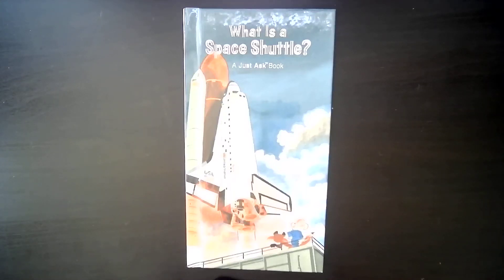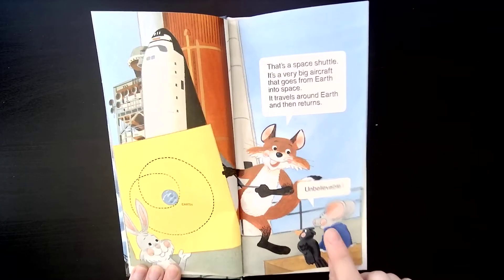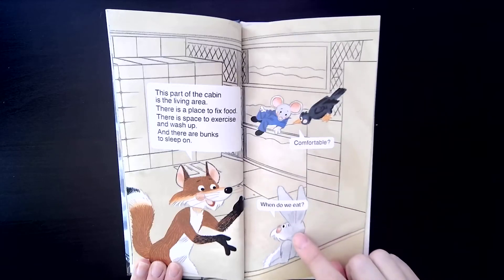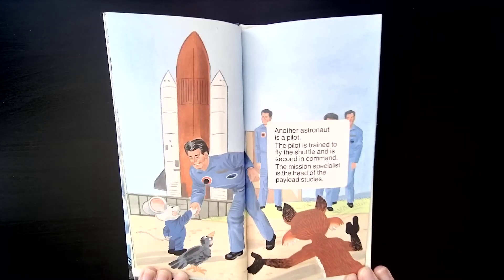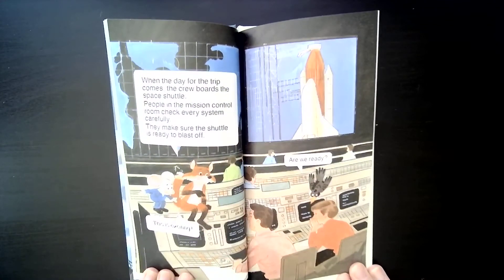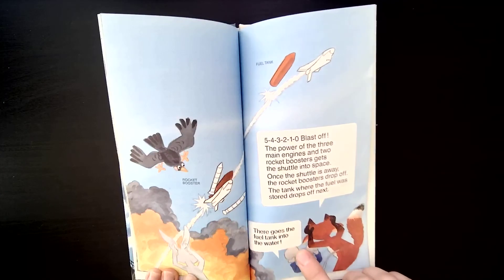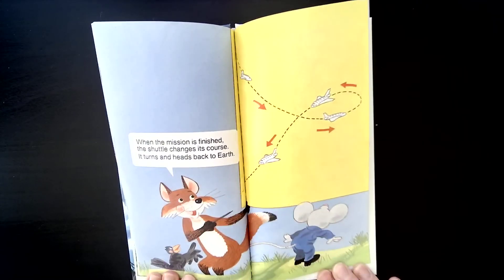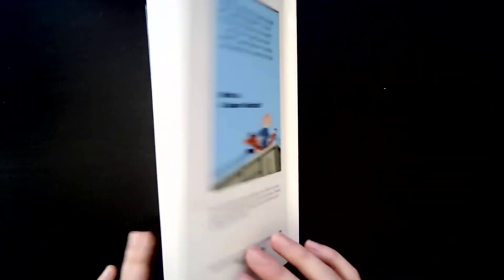Space Read-Aloud: What is a Space Shuttle?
What is a Space Shuttle? A just Ask Book by Chris Arvetis and Carole Palmer